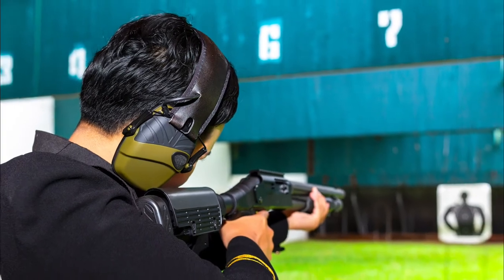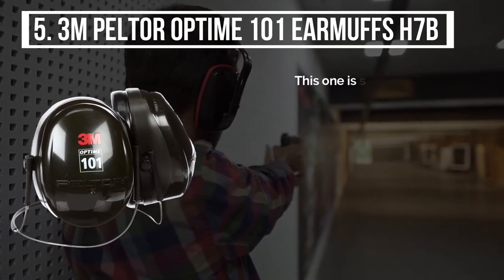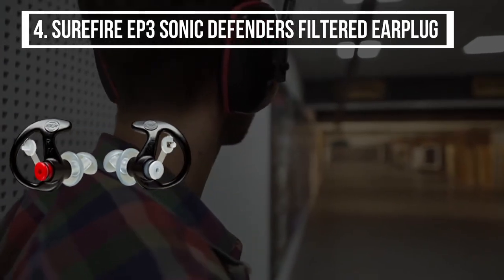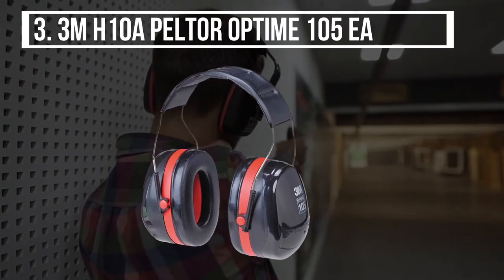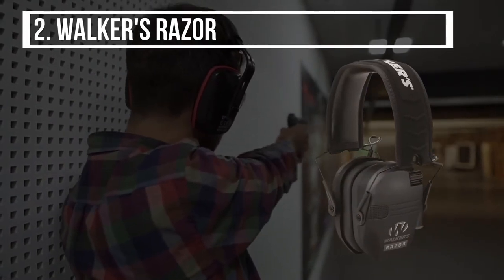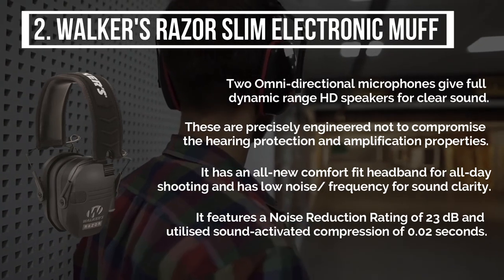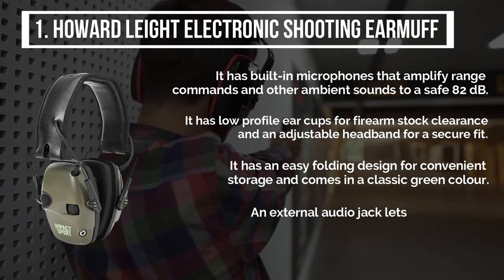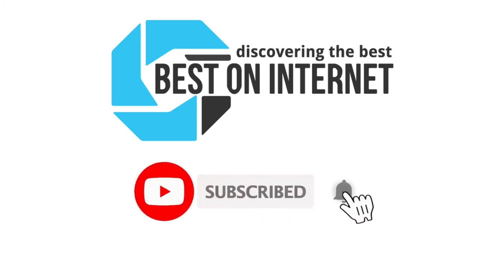Best Shooting Ear Protection – Buy Right with Best On Internet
Find the latest Best Shooting Ear Protection. Click on the link for all the detailed reviews and specifications you need to know about the Shooting Ear Protection.
Our Top Pick on Amazon (Amazon Link)

Good Luck!

Top 5 Best Shooting Ear Protection are :-

1. Howard Leight Electronic Shooting Earmuff
2. Walker's Razor Slim Electronic Muff
3. 3M H10A Peltor Optime 105 Earmuff
4. SureFire EP3 Sonic Defenders Filtered Earplug
5. 3M PELTOR Optime 101 Earmuffs H7B